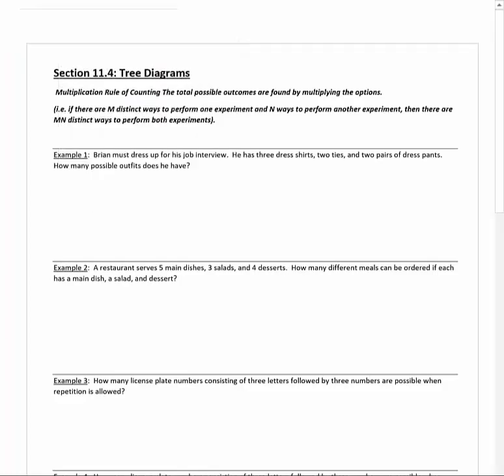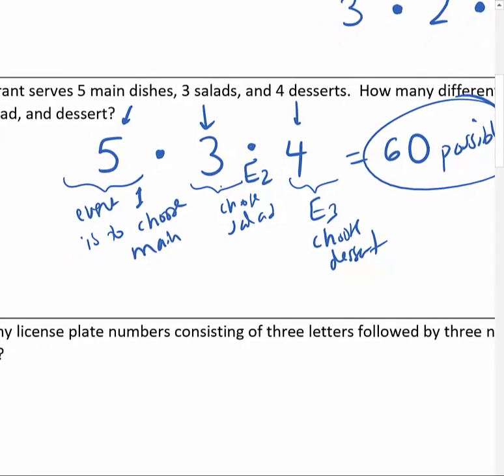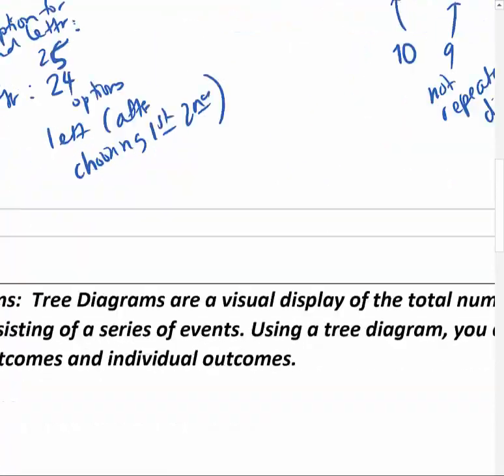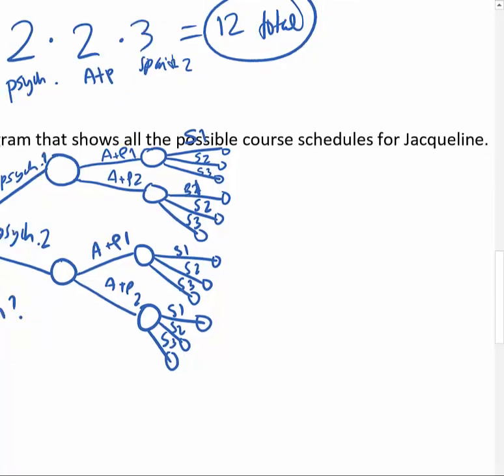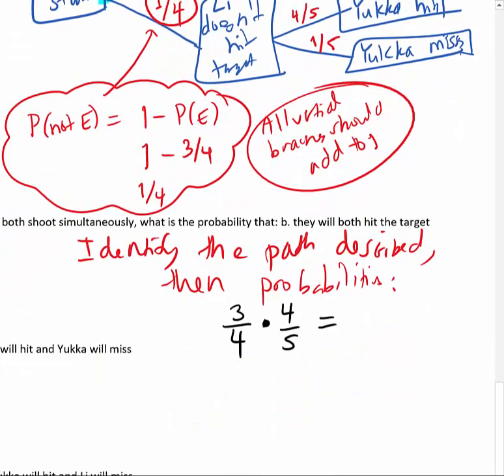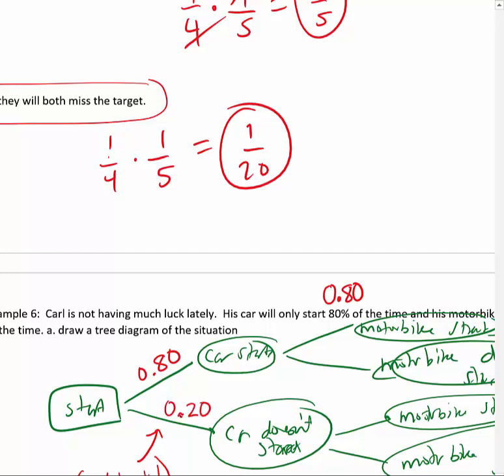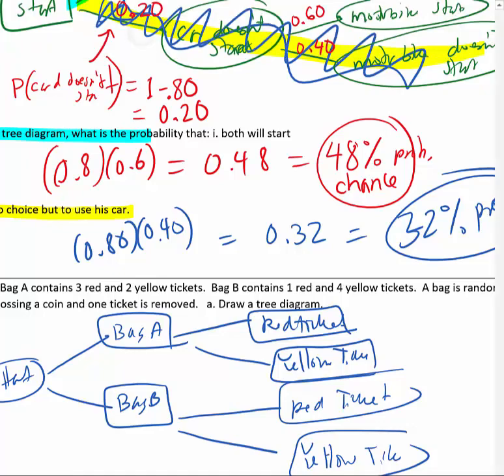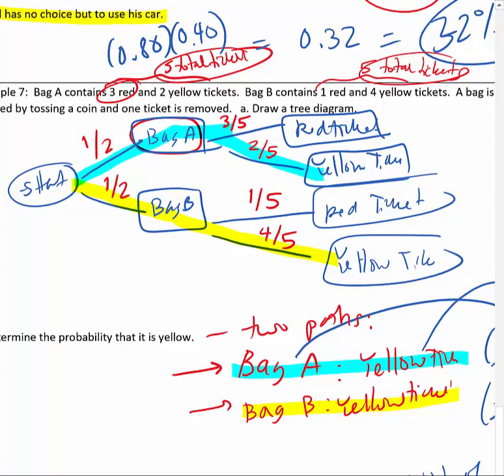Math 101 Section 11.4 Lecture Video